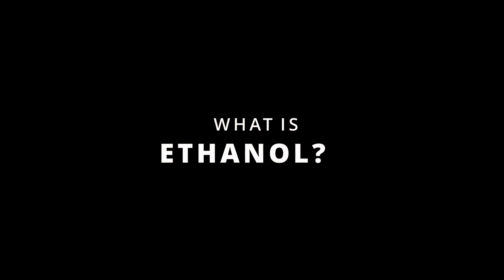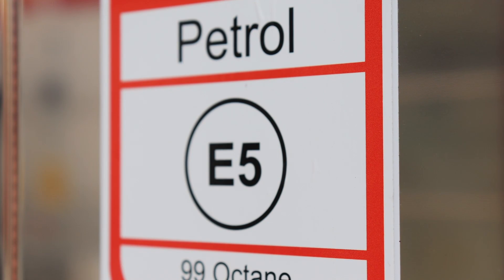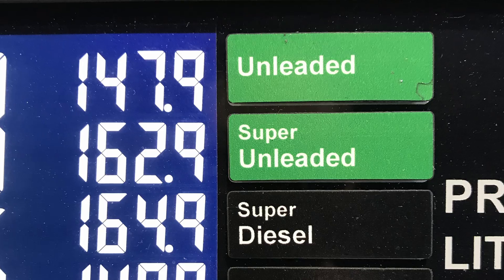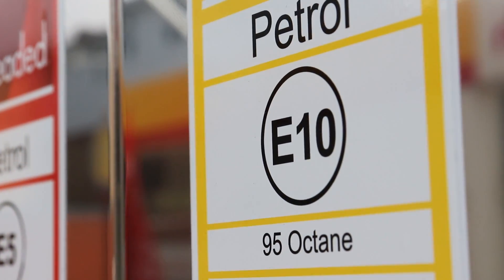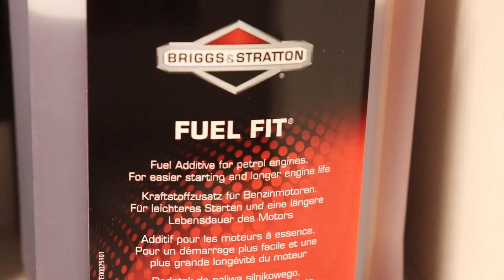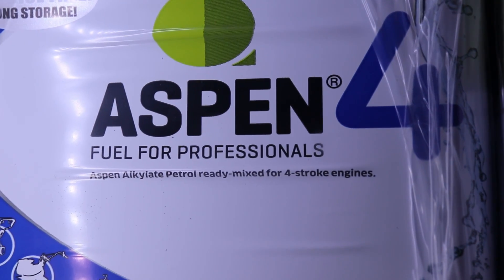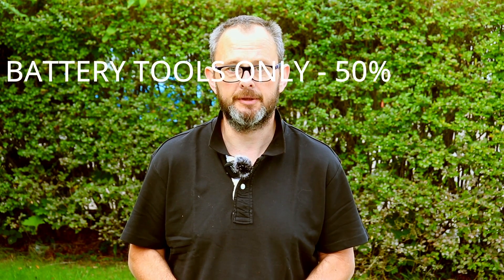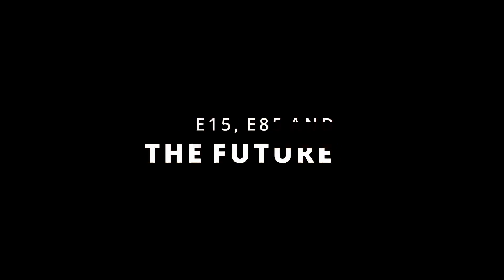Problems Caused by E10 Fuel in Garden Machinery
E10 Fuel and Garden Tool Problems Video

This video takes an in depth look at the effect new E10 fuel has on gardening equipment and the various actions you can take to reduce,  mitigate or remove the problems this causes.

There is a lot of information packed into this video so you'll want to listen carefully. Hopefully this research will help you out

Chapters in this video:
0:10 Contents
0:25 Why the Change?
0:50 What is Ethanol?
1:20 What the Problems are
2:52 Signs that you may already have a problem
3:04 What can you do about it
3:28 What are the alternatives - E5 Fuel
3:53 Use a Fuel Stabiliser
4:23 Use Alkylate fuel
5:03 Battery or corded Tools
6:06 Battery advantages
6:23 E15, E85, The Future
7:42 Conclusions

DOCUMENT LINKS

What is E10 petrol and can it damage your car?

If you enjoyed or found this video useful, please use the

button. We are looking to improve our services and the quality of our video help files, so please leave your

COMMENTS

Best plugin to help build your YouTube Channel. Download the free version now and get started:

These videos are recorded on my new Canon 200D. Bought it from eGlobal Central - Best prices and packages deals I found anywhere. Use the following link for your next order. Any order with this link gets an additional £10 discount